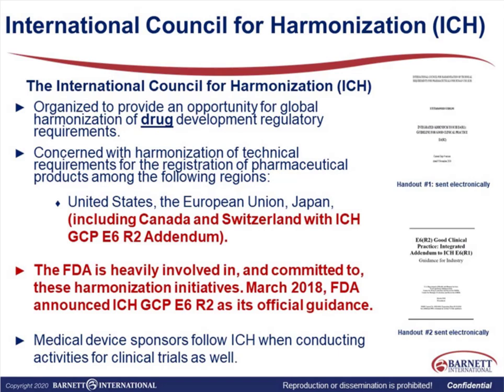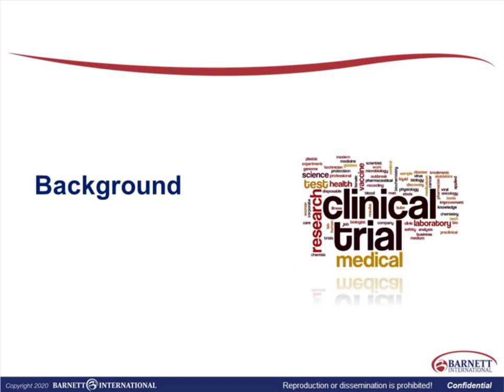Source Documentation: What is Adequate and Accurate?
Lack of adequate and/or accurate source documentation has been noted
as a common deficiency in inspection findings of Clinical Investigators, and
regulators report that quality source documents reinforce quality site data.
Regulatory requirements (FDA, ICH) will be reviewed in this web seminar.
Further, the following topics will be covered: Variability of stakeholder
forms (CRFs) as source data, electronic medical records, shadow charts,
source document worksheets, protocol deviations, telephone and email
contacts, good documentation practices, making corrections to source
documents, late entries, back-dating (oh no!), and details of FDA inspection
methods and findings regarding source documents. Leading practices will be discussed to assist sites with implementing the regulatory requirements for source documents.